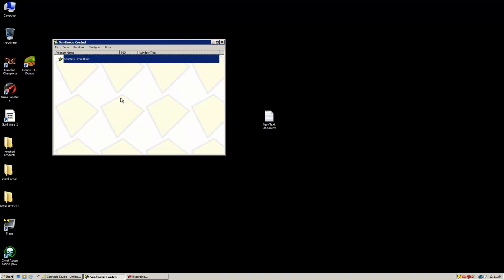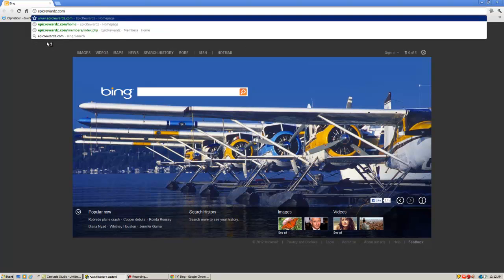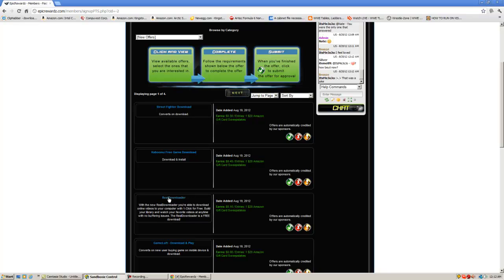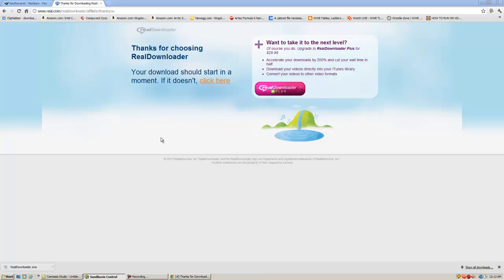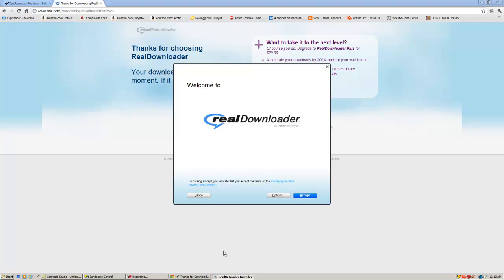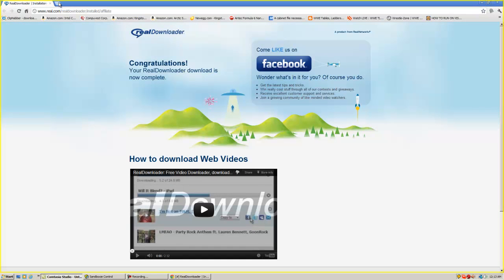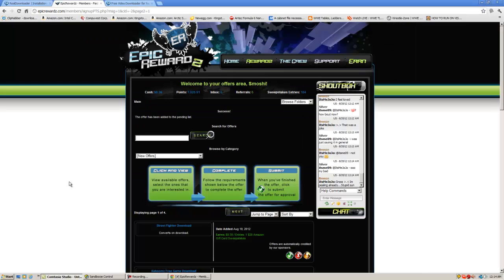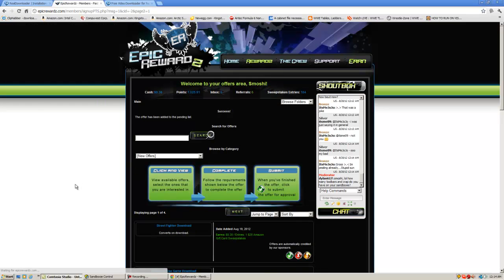EpicRewardz.com - Completing Download Offers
How to complete download offers using Sandboxie.